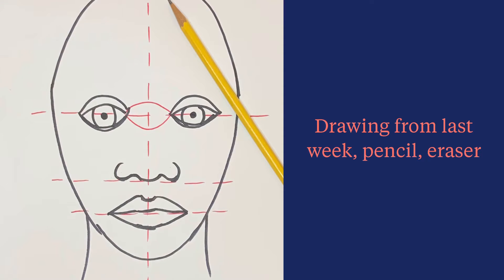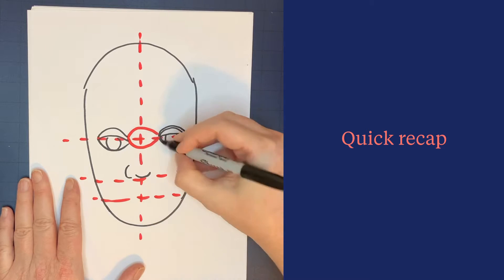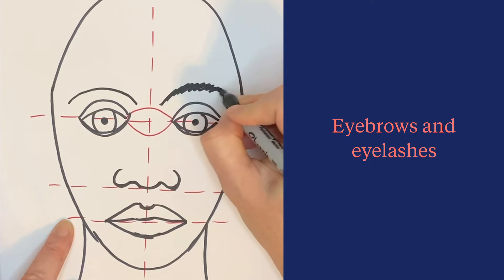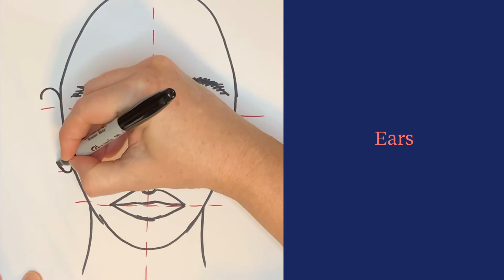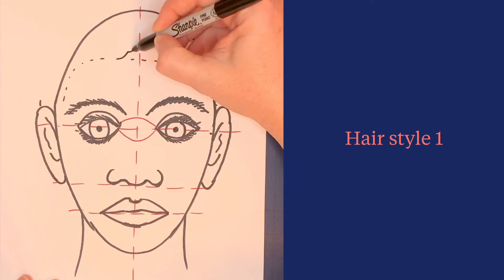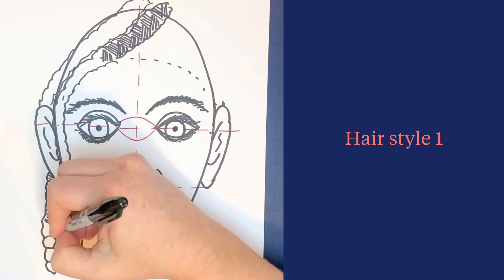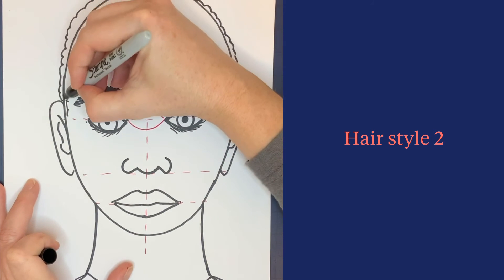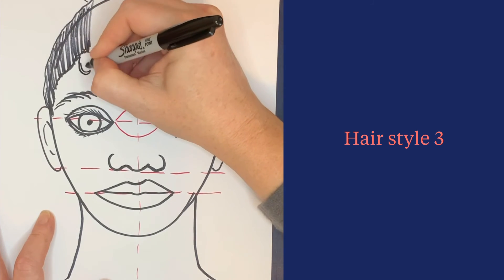Beginning portrait drawing part 2